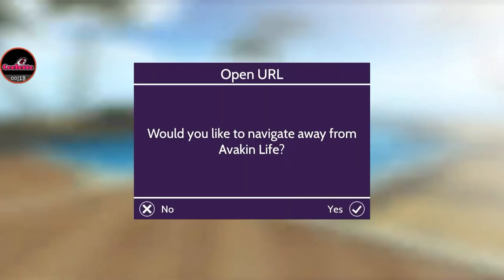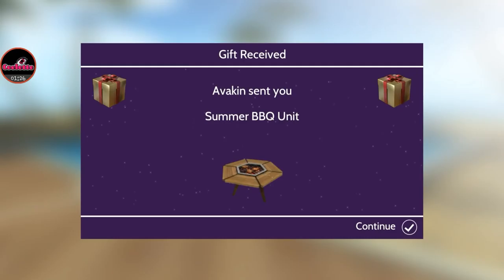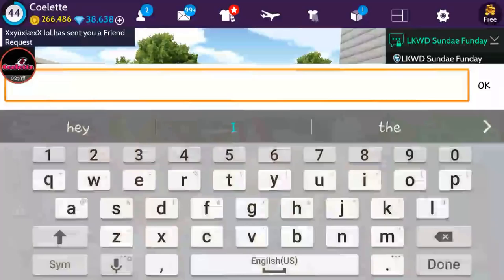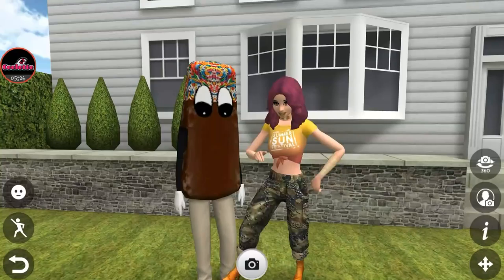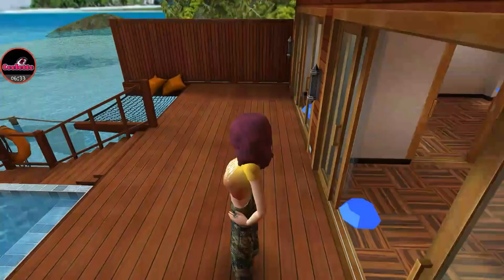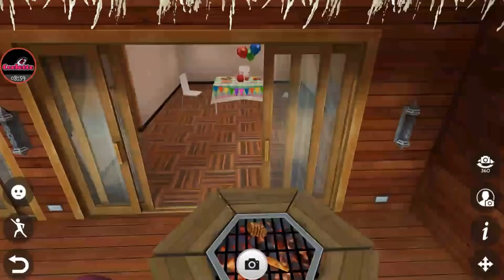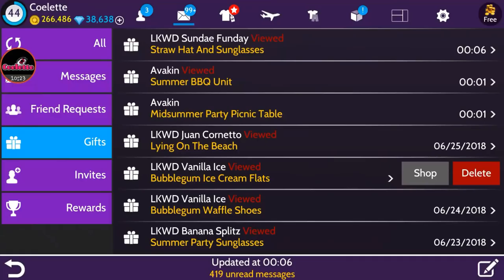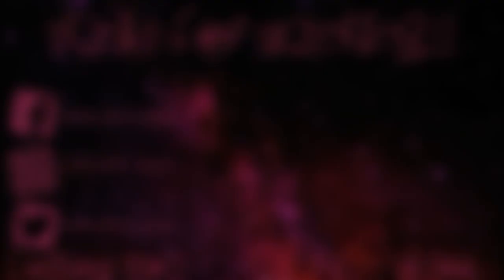Avakin Life: Find The Lollies- 5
Hey lovelies!!

Here is the location for Tuesday, Day 5 for the Find The Lollies event!

It's been awhile since I have kept up with an event on my channel. Been super busy!! Let's see if I can keep up with this one! x]

If you want your very own LKWD/Avakin Life Merch, just click on this link to check out what they have currently! =^_^=

Never played Avakin Life? Use this link! =^_^=

Use this link to report bugs/issues you are having!

Having issues in game? Use this link to find what you're looking for!

Have suggestions for Avakin Life? Submit them here! =)

Thankies my lovelies! =^_^=